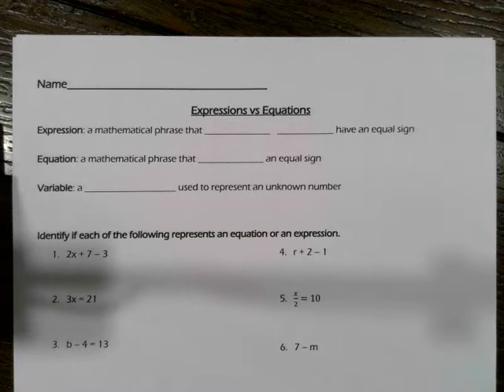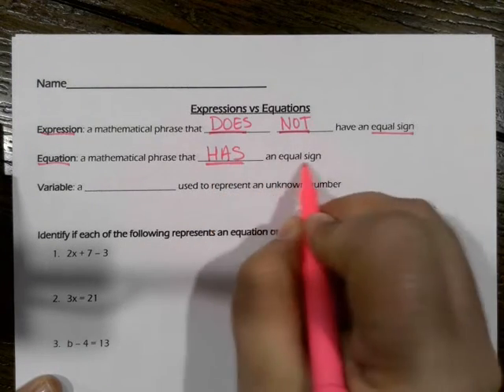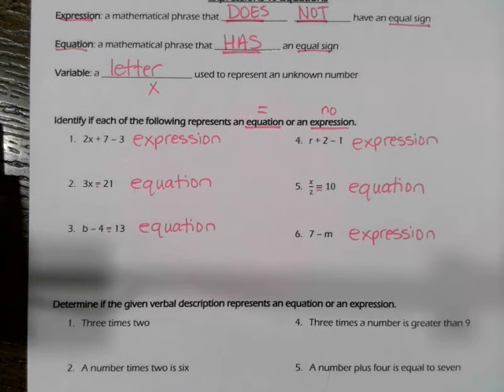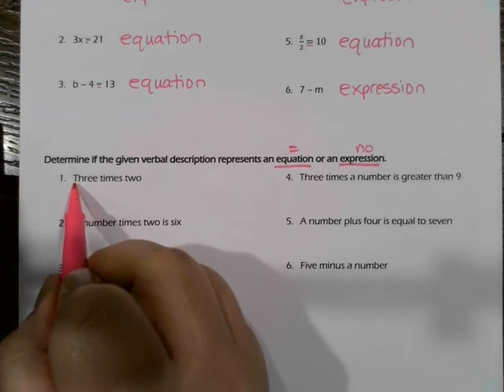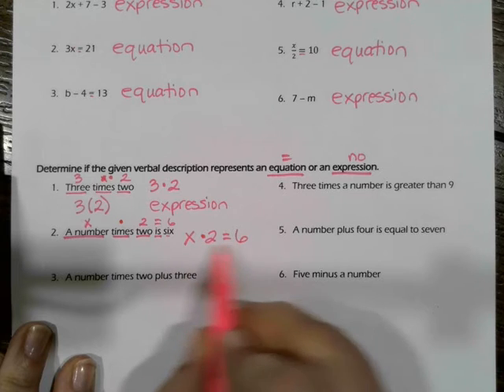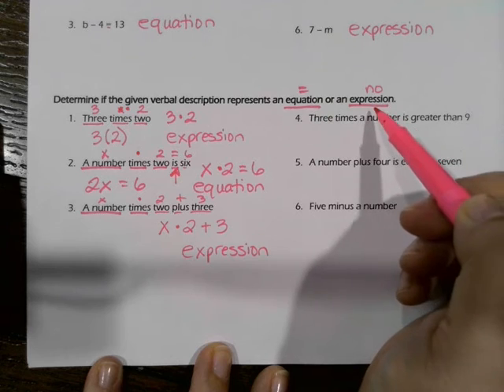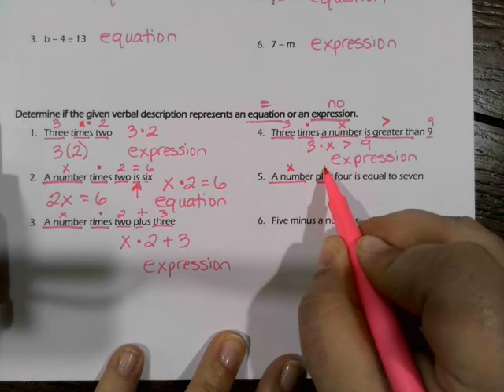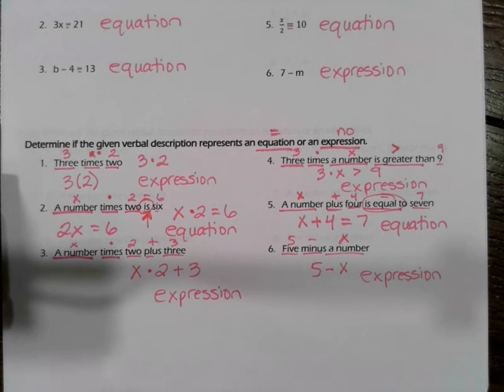Expressions Vs Equations